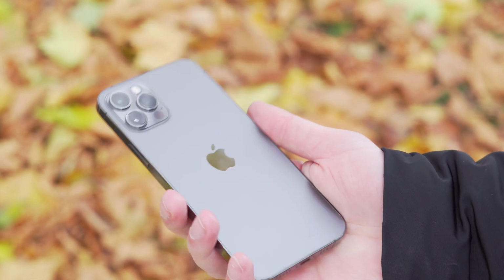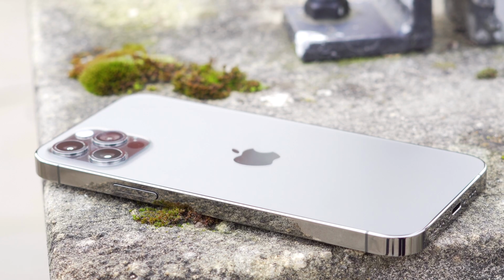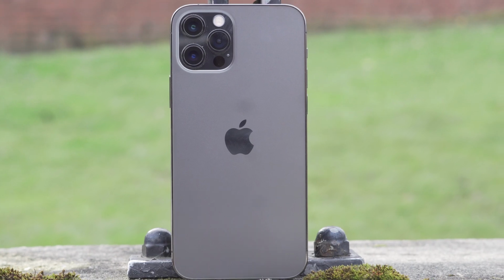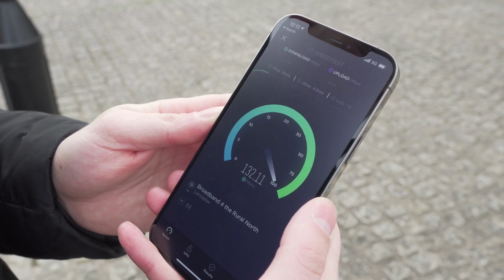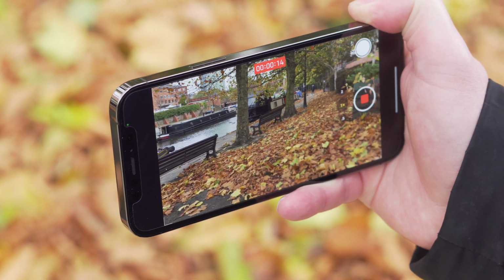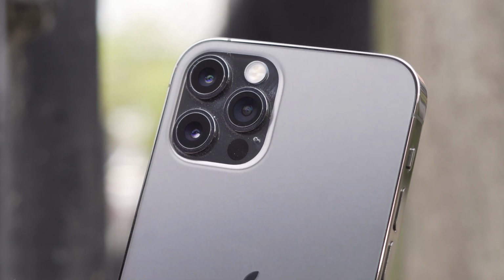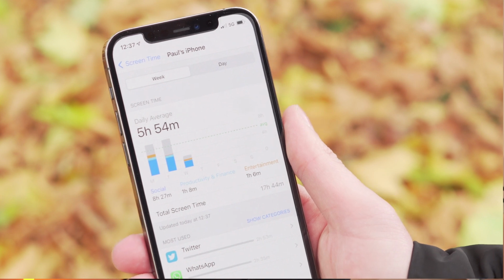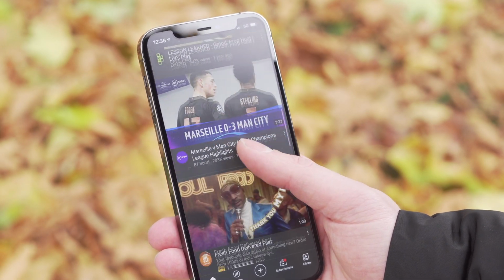A Week With iPhone 12 Pro | Is It Worth It?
The iPhone 12 pro has been out for a week know & of course I've been using it as my daily phone sine launch. Is it with upgrading though? My thoughts so far on the camera, battery life, design and 5G

If You Fancy An Email